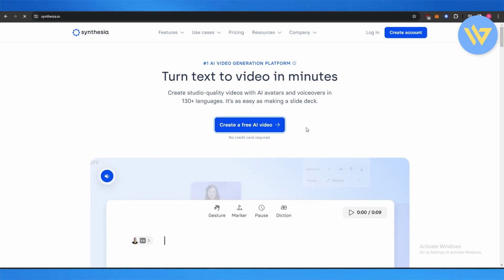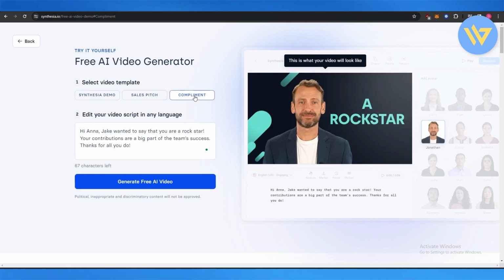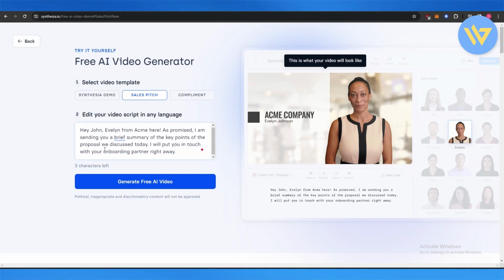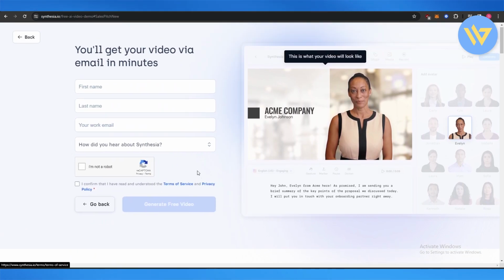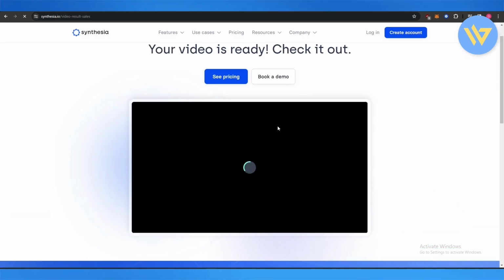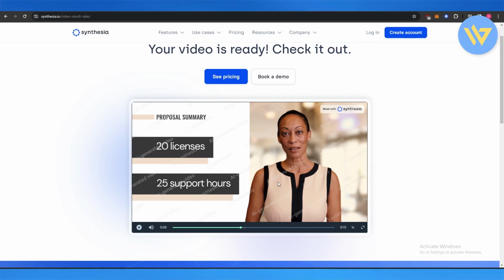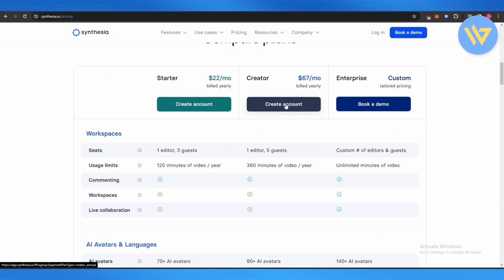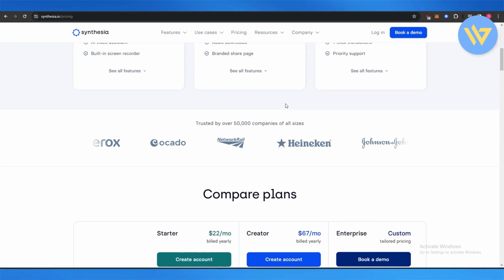How To Use Synthesia | How Synthesia Works | Quick Guide! [2024]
How To Use Synthesia | How Synthesia Works